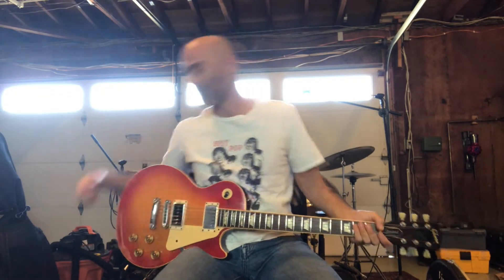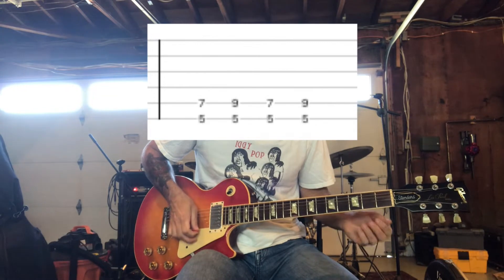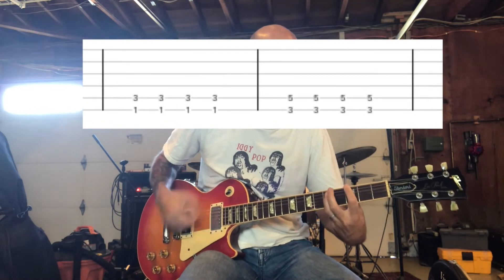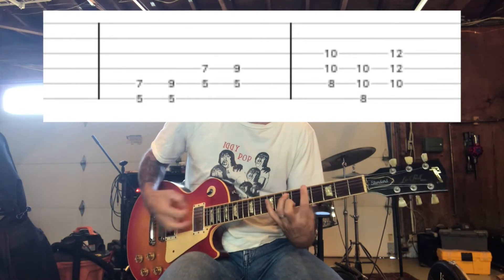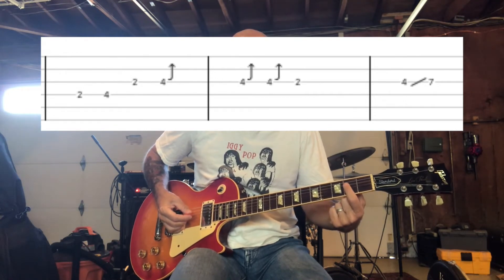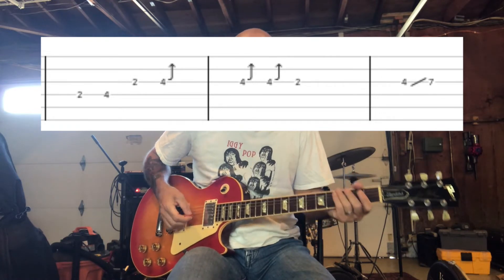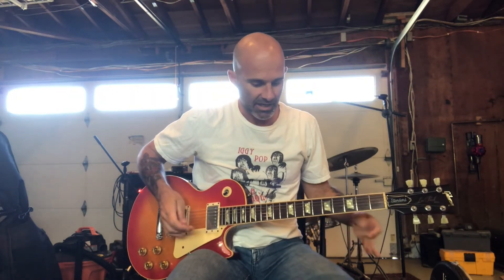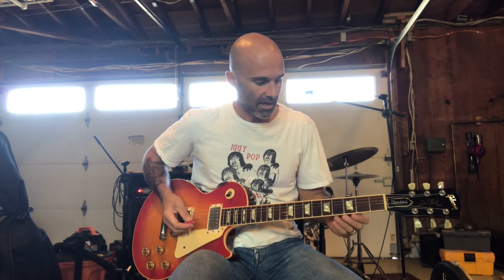Suffragette City David Bowie Guitar Lesson + Tutorial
Learn what tips and tricks you can use to sound like David Bowie/Mick Ronson!

In this video I show you how to play Suffragette City by David Bowie. I'll show you how to play the song the way the Mick Ronson played it.